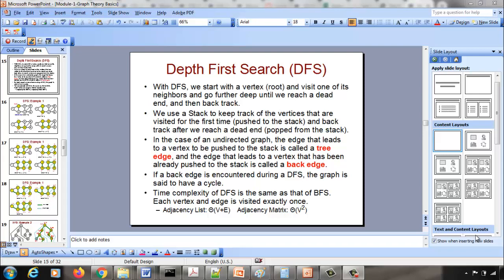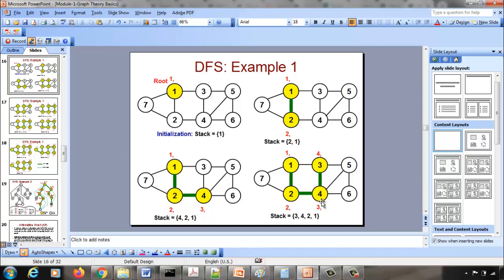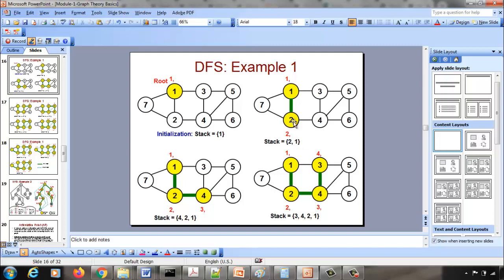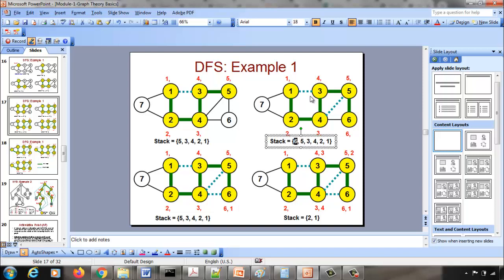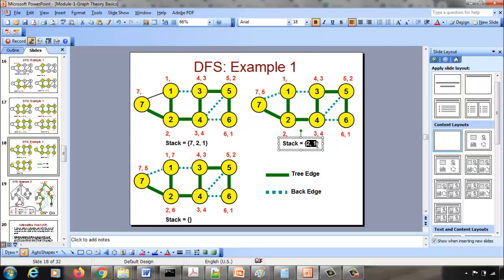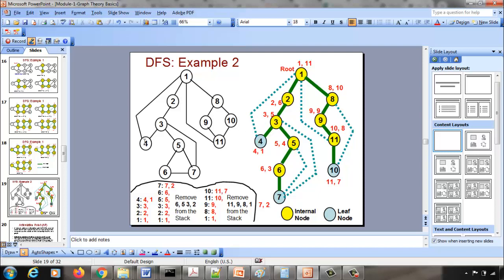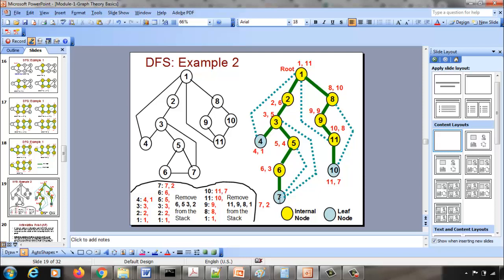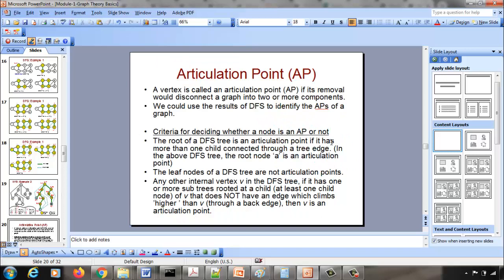1 3 Depth First Search